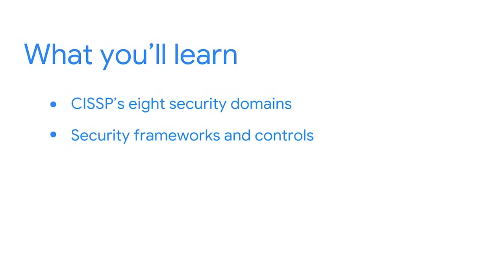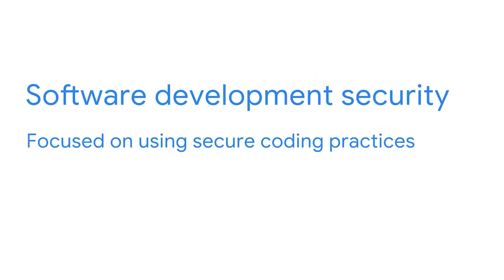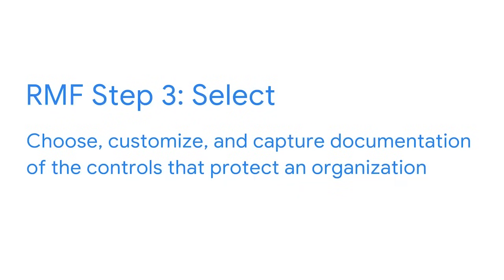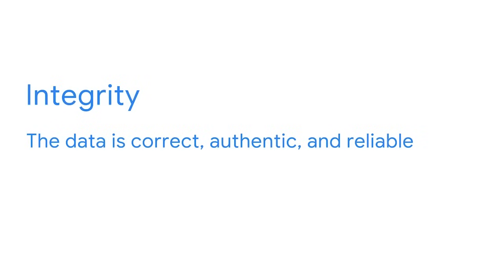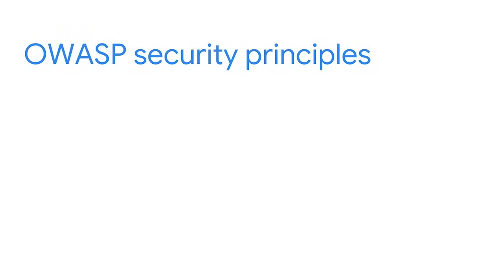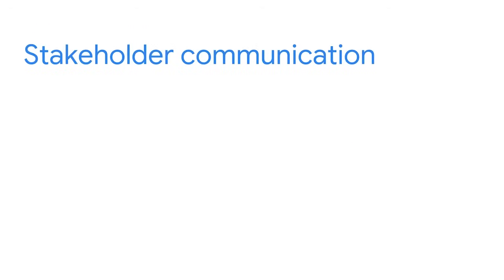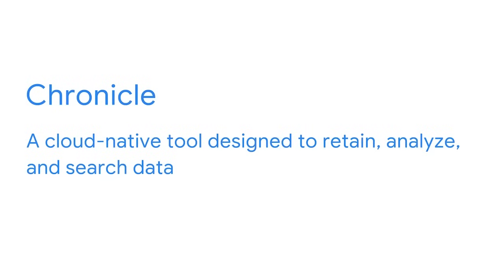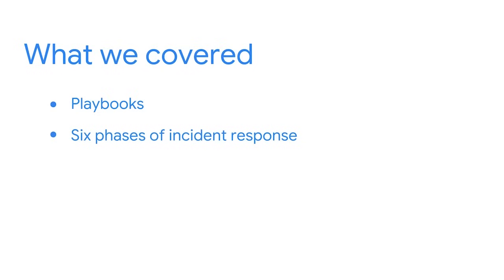How To Manage Security Risks & Threats | Google Cybersecurity Certificate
This is the second course in the Google Cybersecurity Certificate. In this course, you will take a deeper dive into concepts introduced in the first course, with an emphasis on how cybersecurity professionals use frameworks and controls to protect business operations. In particular, you'll identify the steps of risk management and explore common threats, risks, and vulnerabilities. Additionally, you'll explore Security Information and Event Management (SIEM) data and use a playbook to respond to identified threats, risks, and vulnerabilities. Finally, you will take an important step towards becoming a cybersecurity professional and practice performing a security audit.

Get started with the course - 00:00:00
More about the CISSP security domains - 00:01:59
Navigate threats, risks, and vulnerabilities - 00:13:55
Review: Security domains - 00:27:31
More about frameworks and controls - 00:28:40
The CIA triad: Confidentiality, integrity, and availability - 00:35:39
NIST frameworks - 00:39:15
OWASP principles and security audits - 00:47:58
Review: Security frameworks and controls - 01:01:19
Security information and event management (SIEM) dashboards - 01:03:11
Explore security information and event management (SIEM) tools - 01:09:55
Review: Introduction to cybersecurity tools - 01:13:37
Phases of incident response playbooks - 01:14:35
Explore incident response - 01:20:47
Review: Use playbooks to respond to incidents - 01:24:50
Congratulations on completing Course 2! - 01:25:50